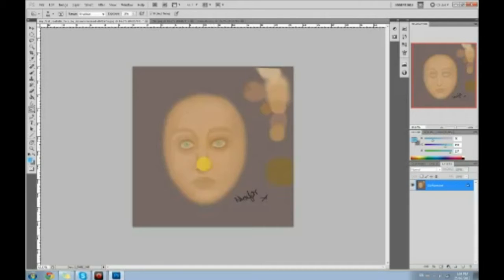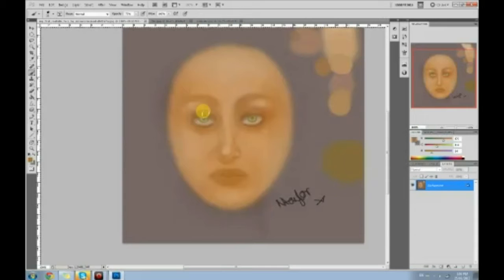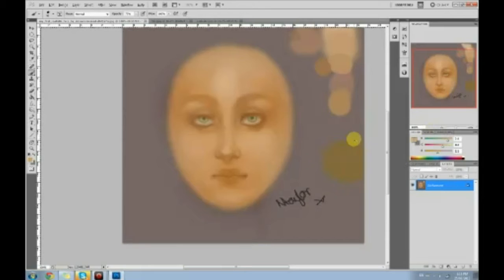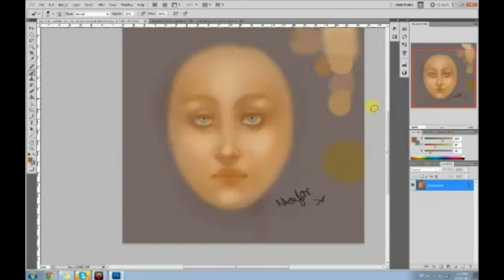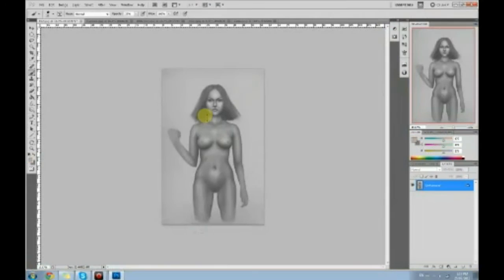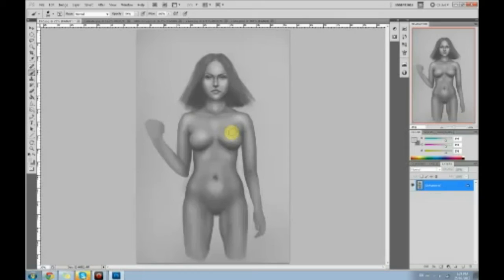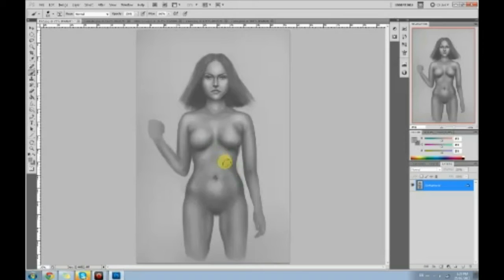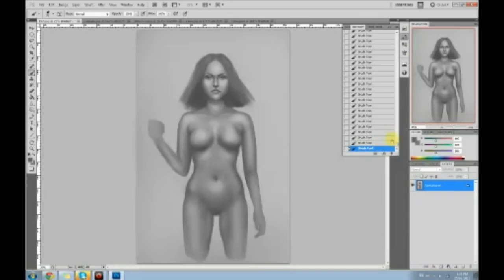Livestream Art Class - Critique 12